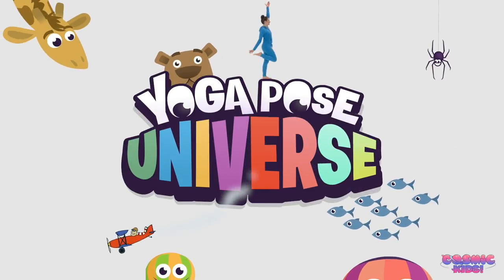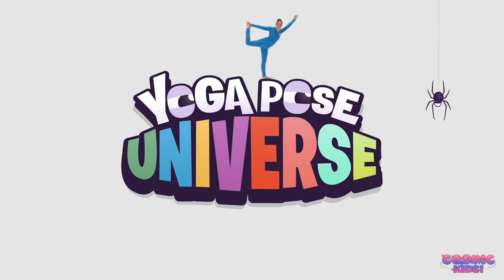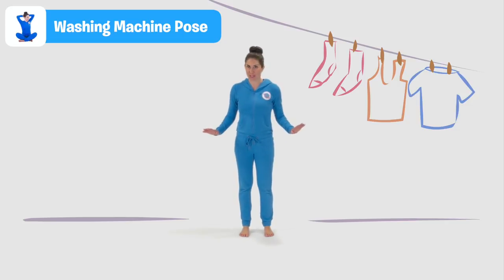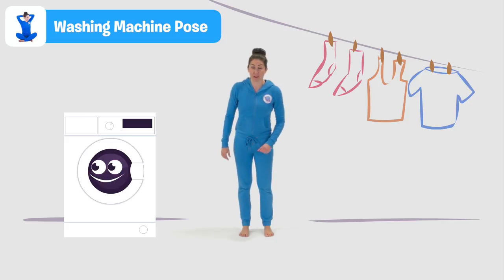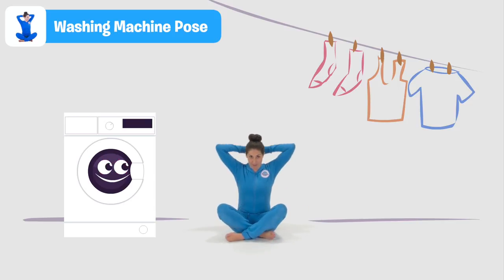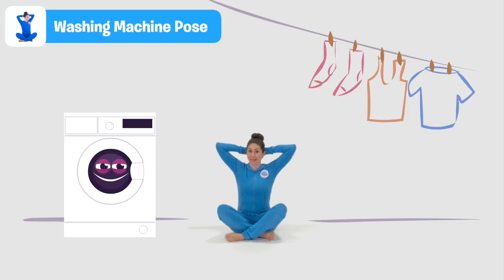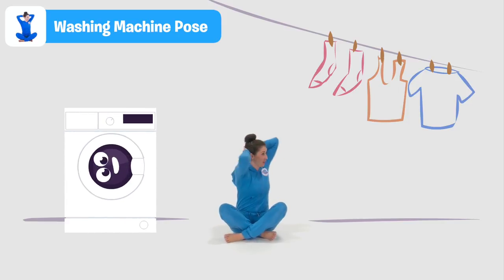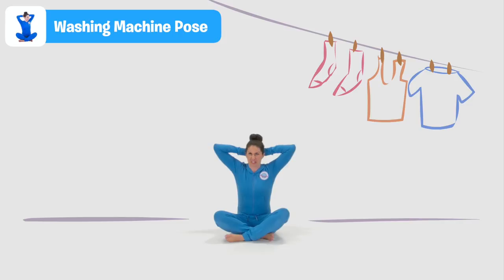Washing Machine Pose | Cosmic Kids Yoga Pose Universe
Another lovely yoga pose with Jaime. This one's a twisty one - Washing Machine Pose! It's great for getting a strong core and for opening the hips and the shoulders!
It's so good, Jaime even wrote a song about it! Listen to the song here (and join in the with moves!):